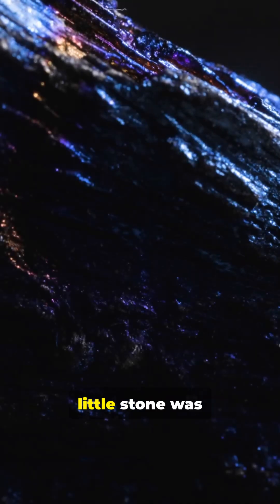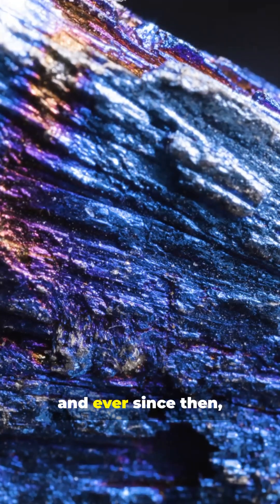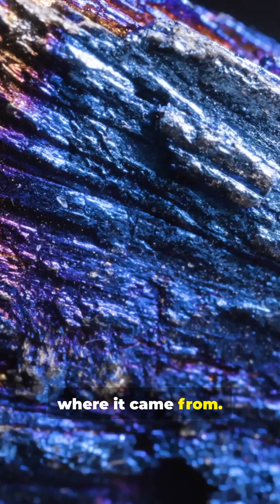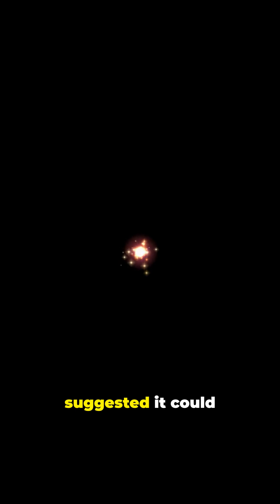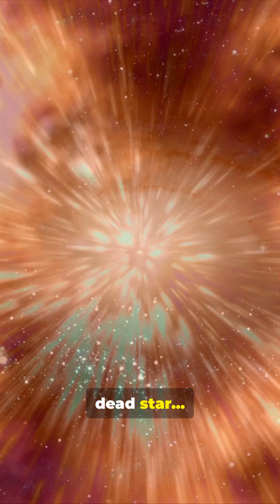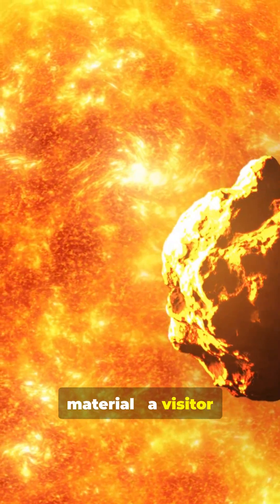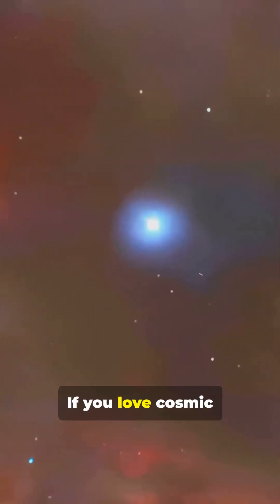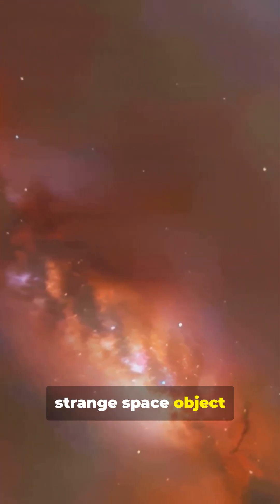Hypatia stone: The Rock that didn't come from our Solar System!!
imagine holding a rock in your hand that might be older than our Sun… and not even from our Solar System. That’s the Hypatia Stone.
Found in Egypt in 1996, this mysterious little stone has baffled scientists ever since.
Most meteorites match the chemical “DNA” of our Solar System — Earth, Mars, asteroids — but Hypatia doesn’t. Not Earth. Not any known comet or asteroid.
New Atlas

When researchers analysed it, they found weird ratios of elements: ridiculously low silicon compared to carbon, exotic minerals like metallic aluminium, nickel-phosphide compounds, diamond dust from impact.
One compelling study proposes it could have come from a rare stellar explosion — a type Ia supernova — meaning the stone might pre-date the Sun itself.
This makes Hypatia perhaps one of the strongest candidates for interstellar material ever found on Earth—­a visitor from far beyond our planetary neighbourhood. Even now, researchers are still debating its true origin.